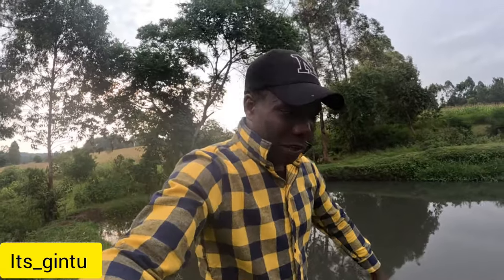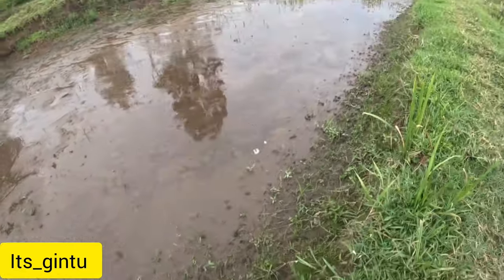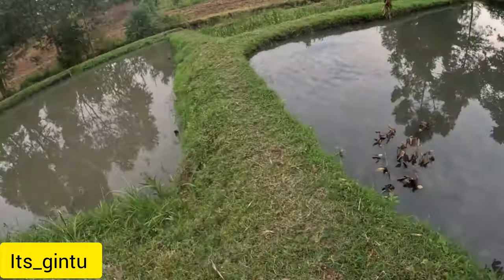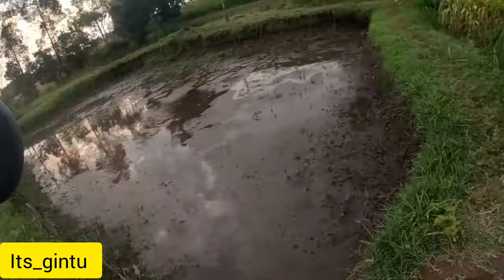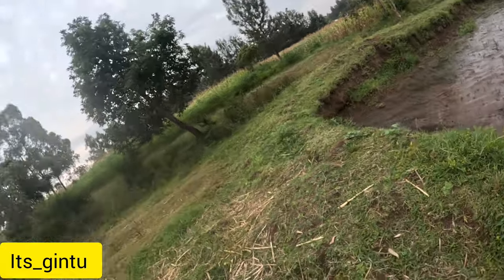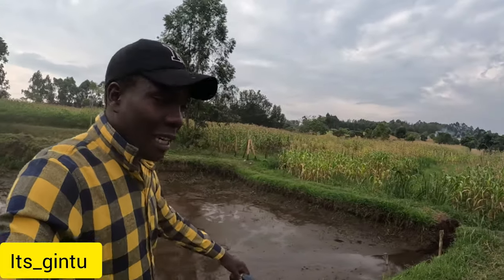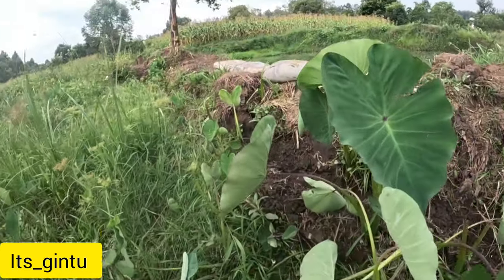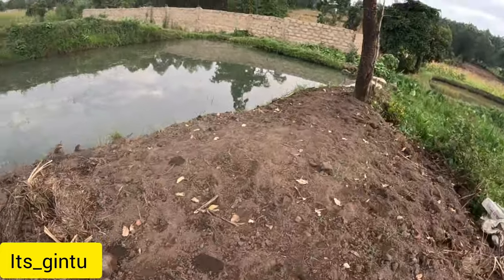FIRST IMPRESSION BEHIND THE BARS!!! MOVING WITH ACHING HEART